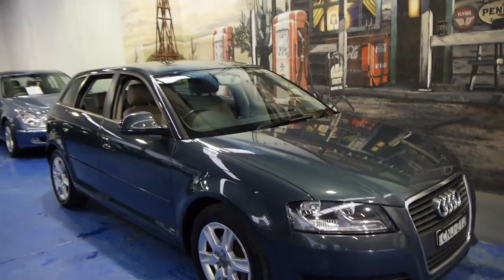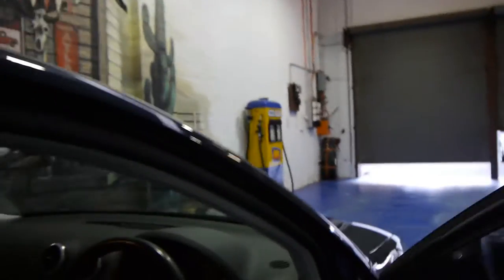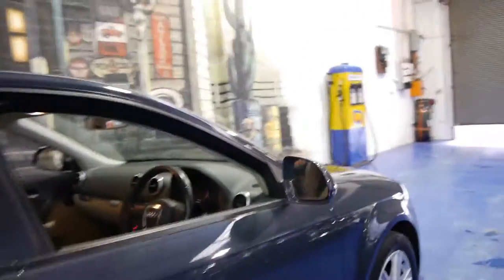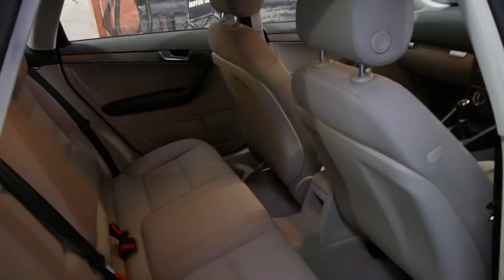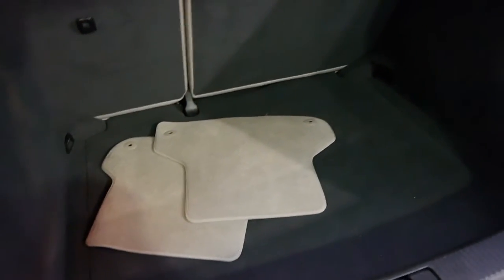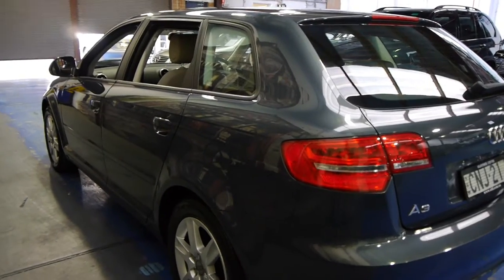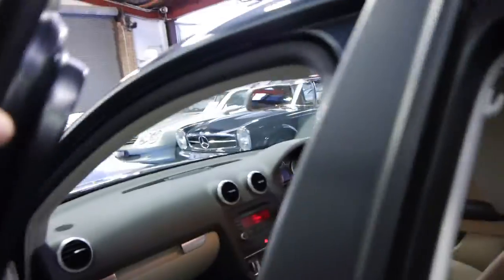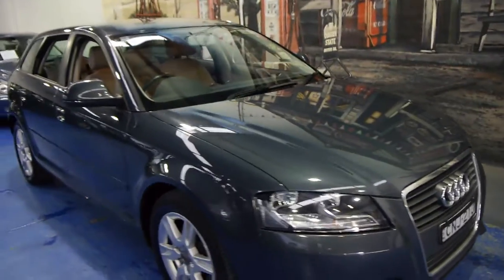Oldtimer Centre - Marrickville NSW